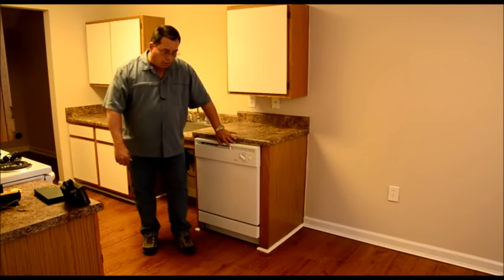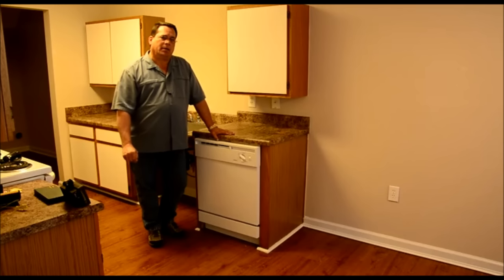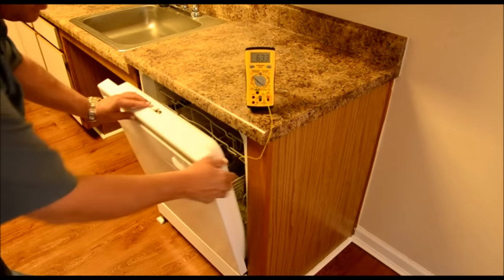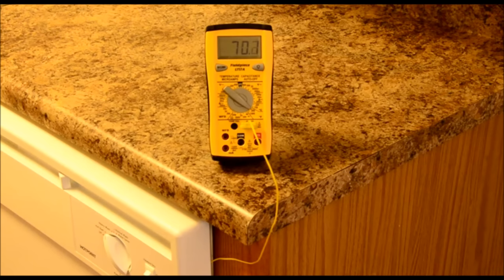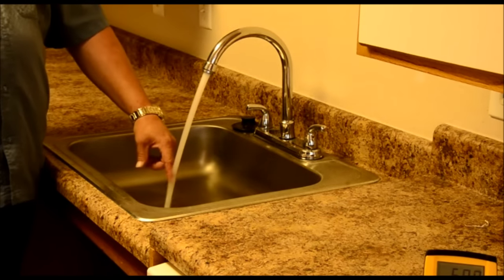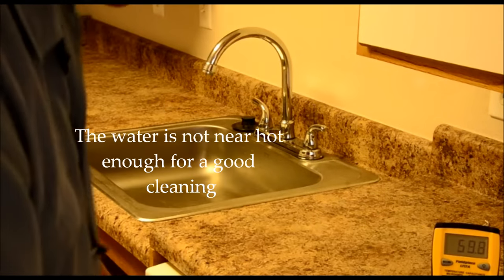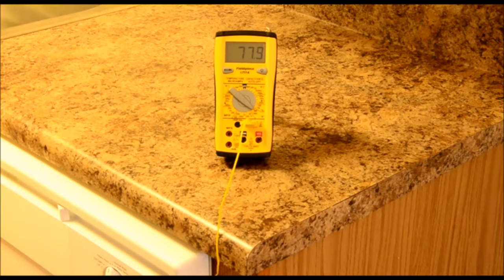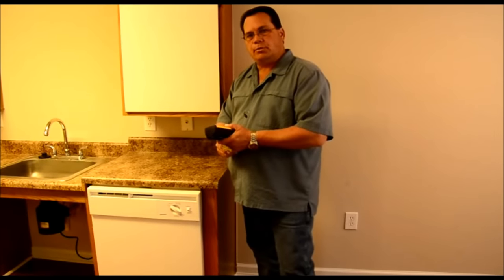How To Get Better Dishwasher Results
I show what to do to get the best results in your dishwasher.

Dishwasher - Correct Water Temperature

The entering water must be at least 120 degrees Fahrenheit and not more than 150 degrees Fahrenheit for the best cleaning and to prevent damage to the dishes.